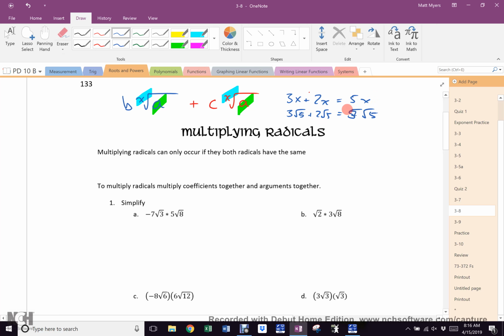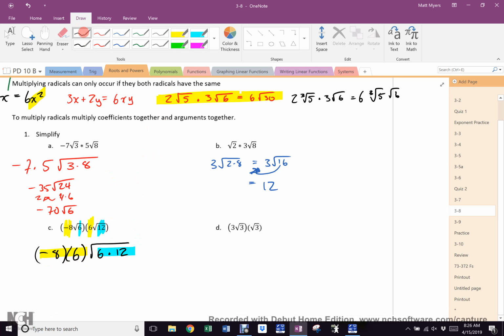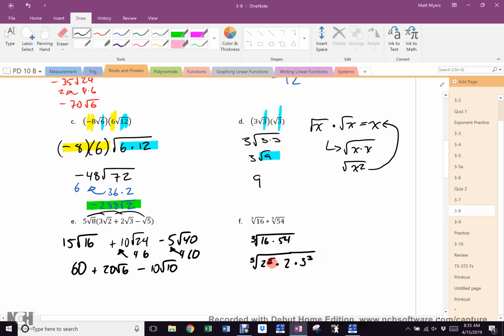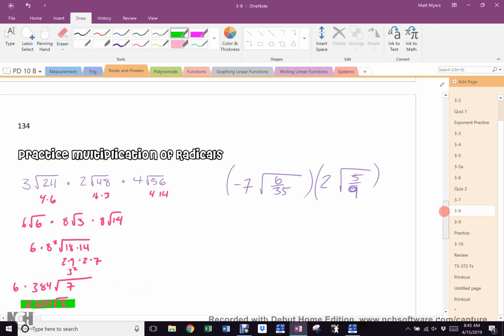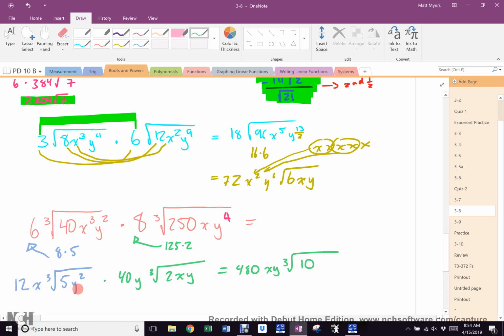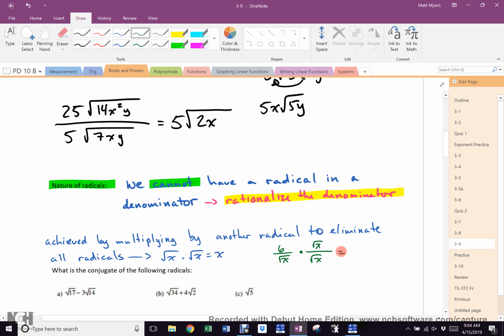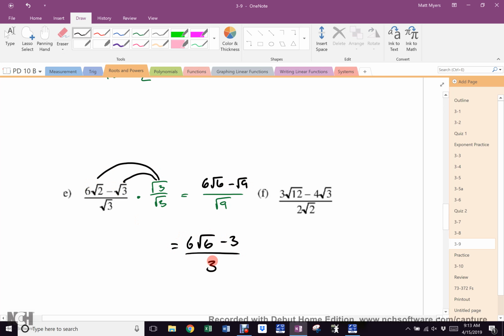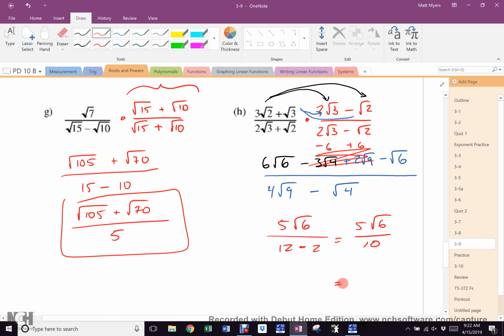Apr 15 Block B Multiplying and Dvividing Radicals